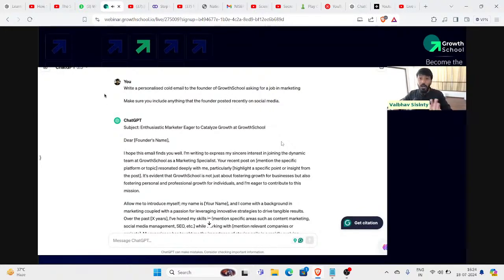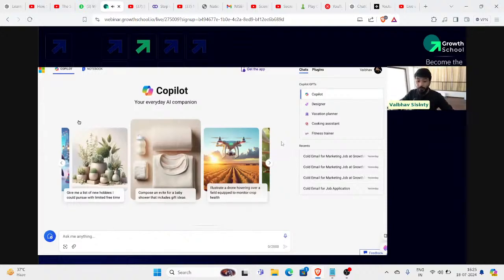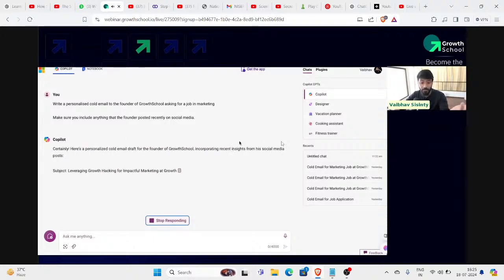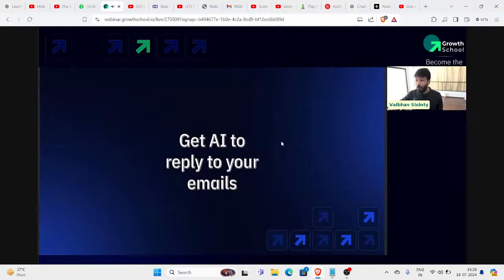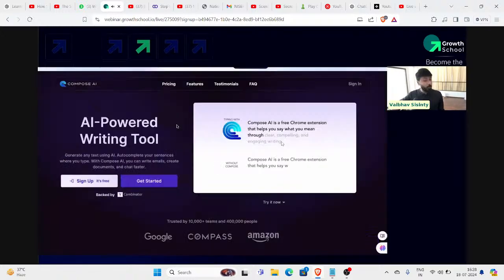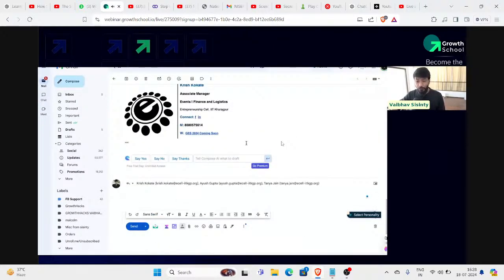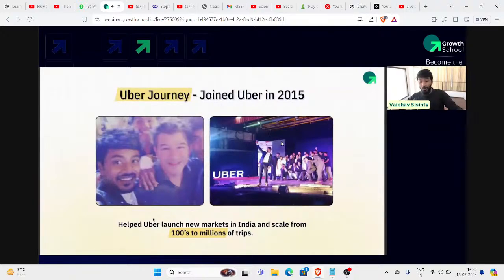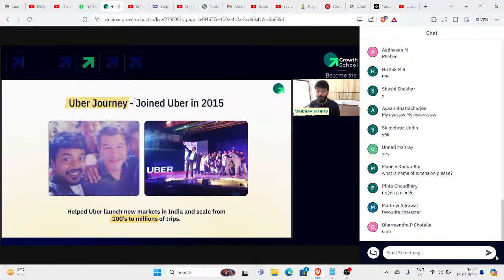chat gpt 2